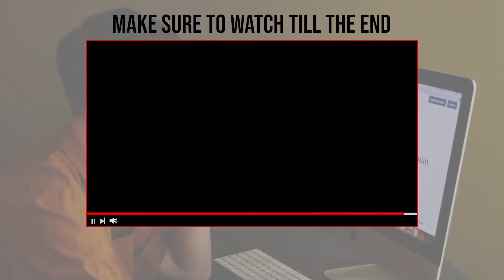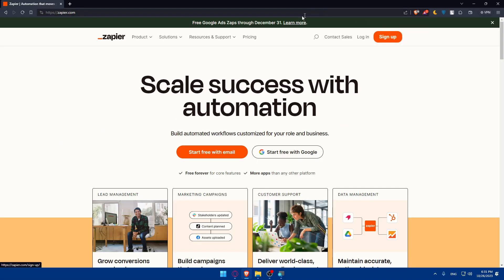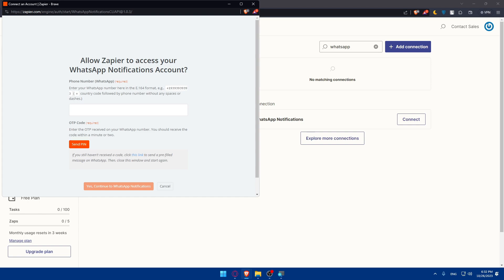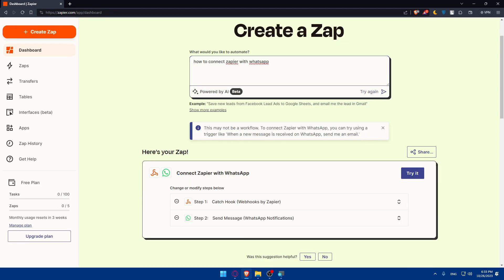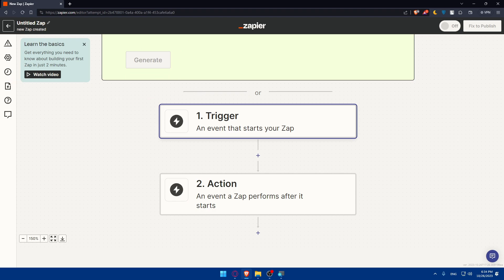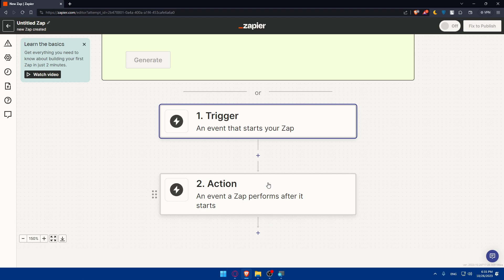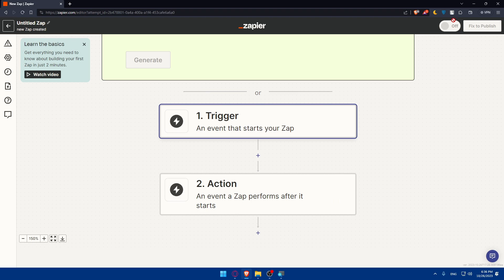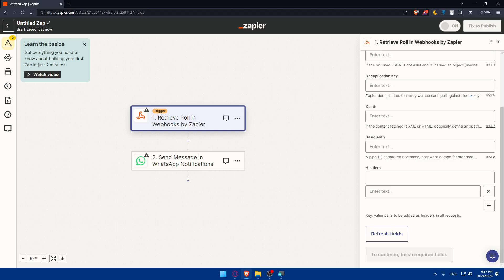How To Connect Zapier To WhatsApp 2025! (Full Tutorial)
Today we talk about connect zapier to whatsapp,zapier tutorial,whatsapp automation,zapier automation